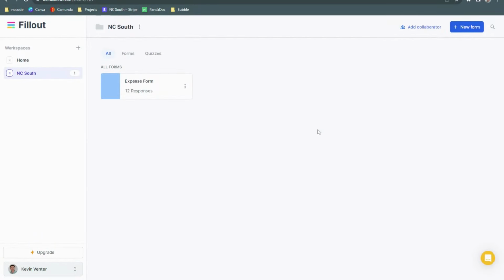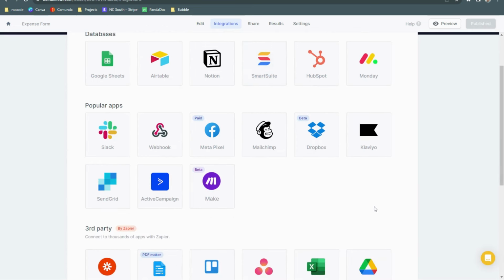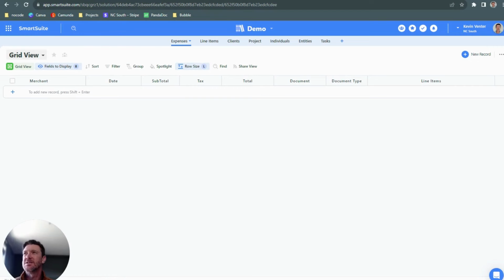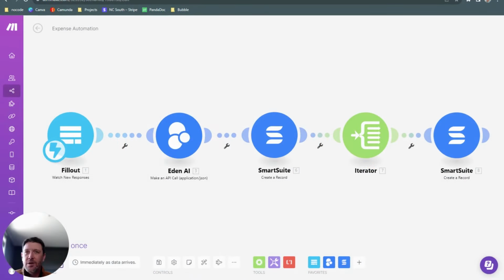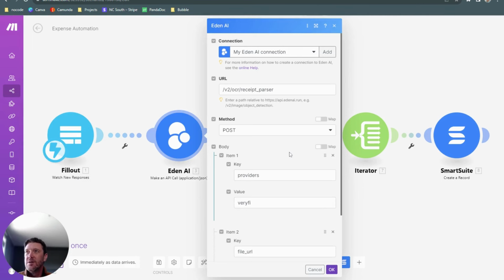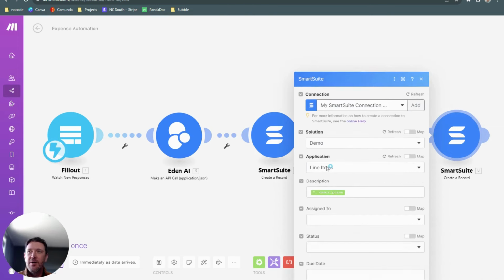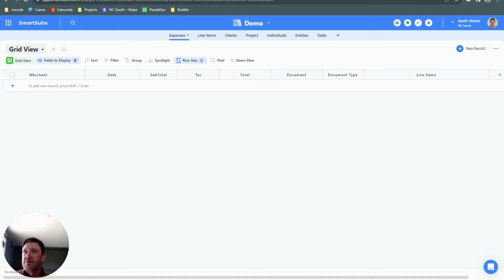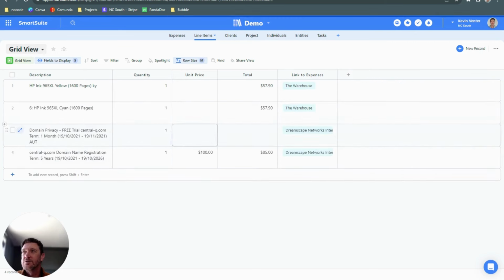How to create an Expense App with no-code tools 💸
In this video we will run through the process of creating an Expense App with only no-code tools.

Table of Contents: 📖 👇

00:00 - Intro
00:46 -  No-CodeTools used
01:59 - Fillout Setup
04:00 - SmartSuite Setup
05:05 - Make Setup
07:44 - See the Magic!
09:32 - Wrap Up